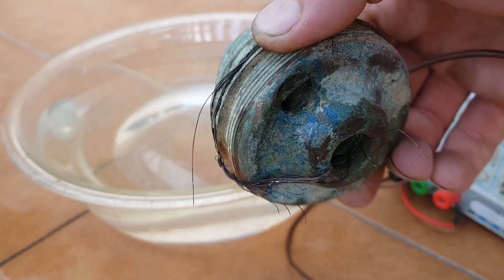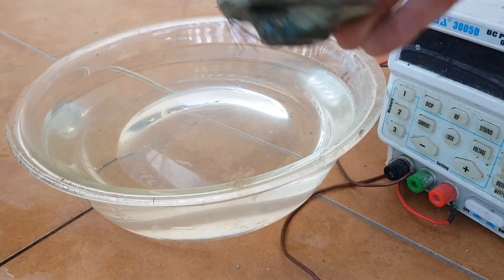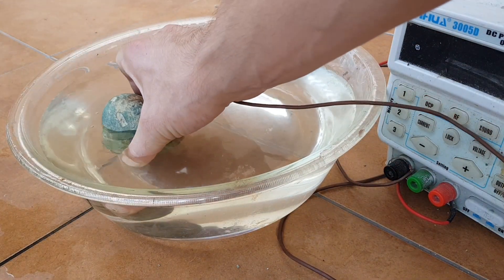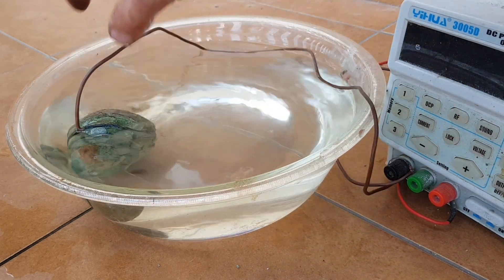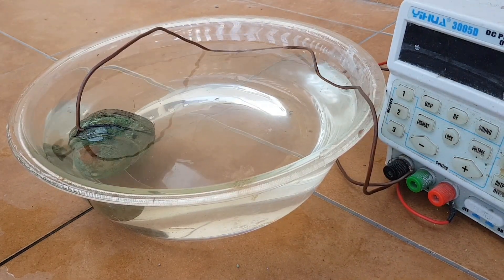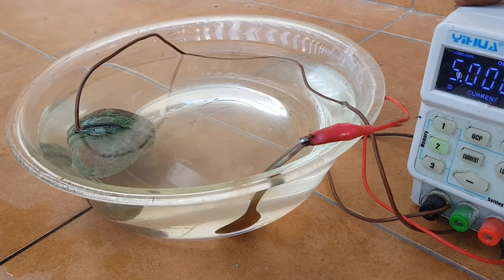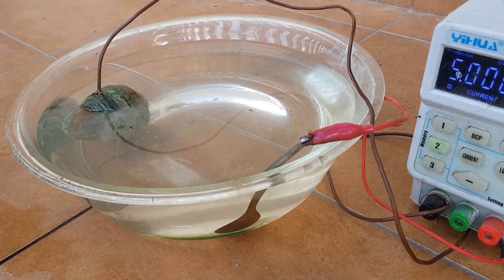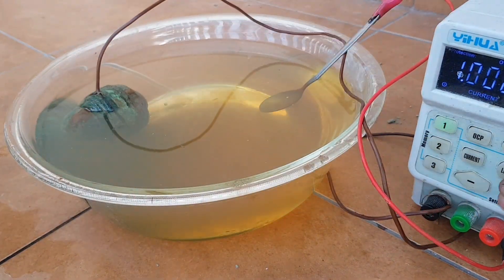Zapalnik od szrapnela m99 10 cm Austrowęgierski I wojna światowa - czyszczenie metoda elektrolizy